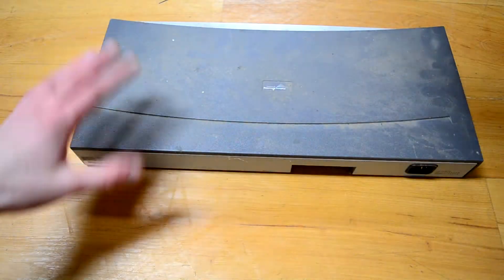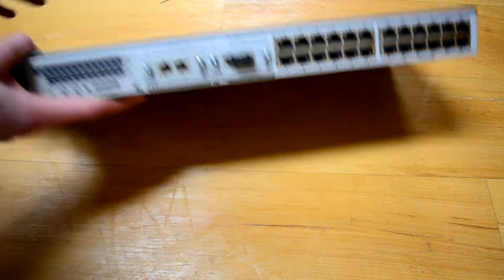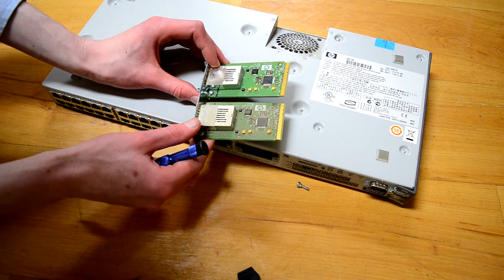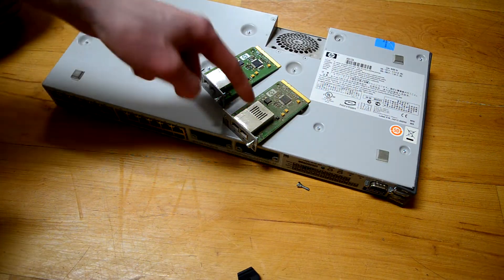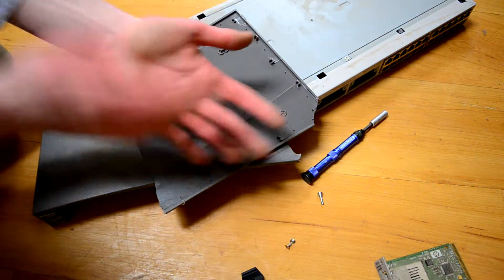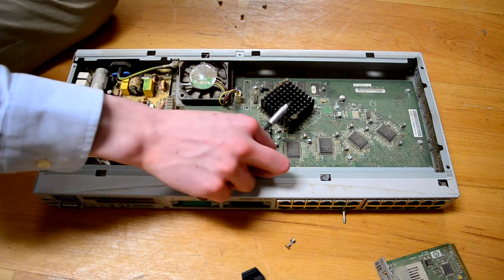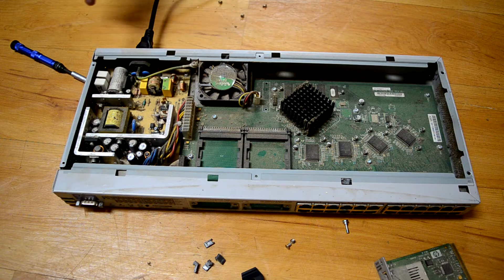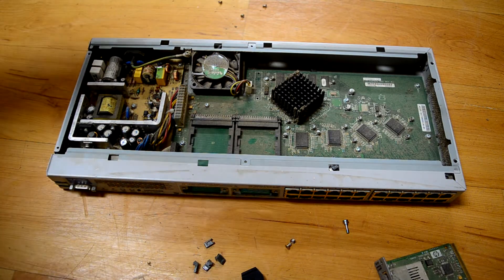HP ProCurve 2524 network switch teardown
Today I disassemble a high end 24-port 10/100 switch from the early 2000s.